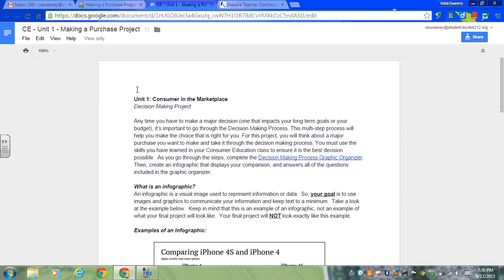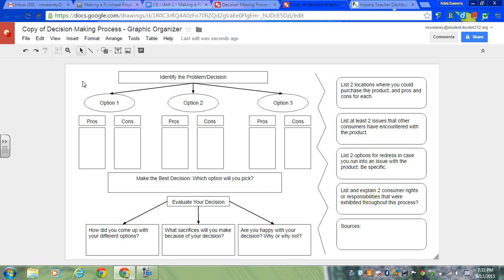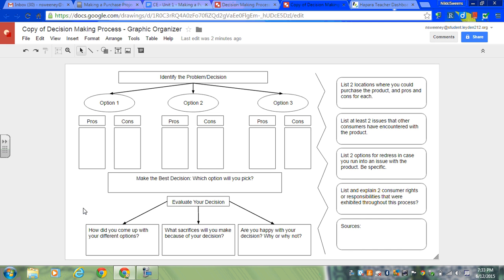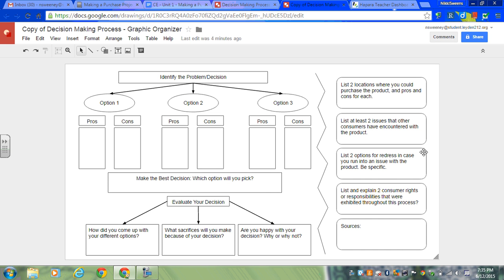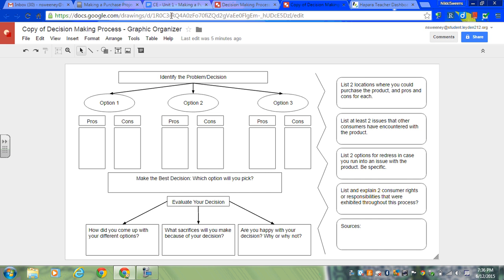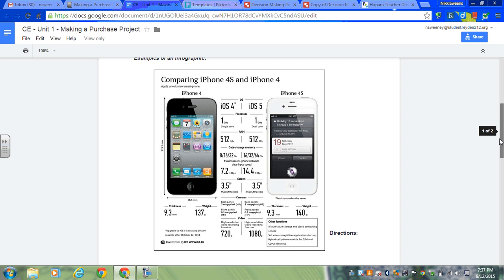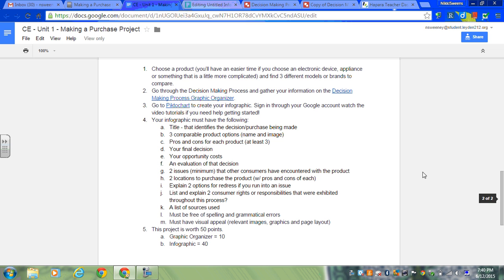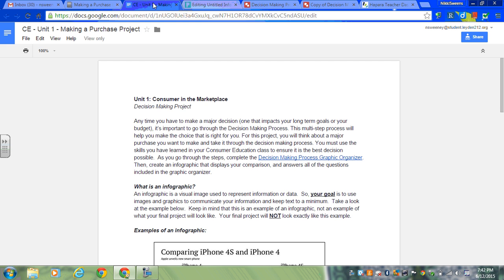Making a Purchase Project